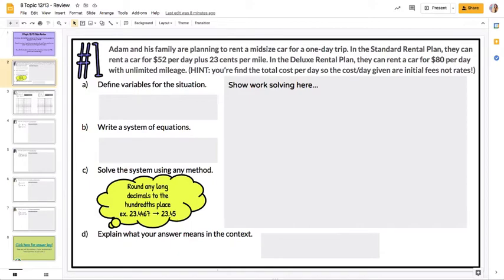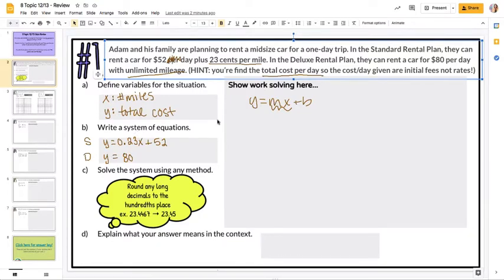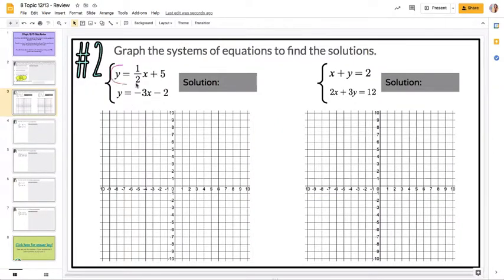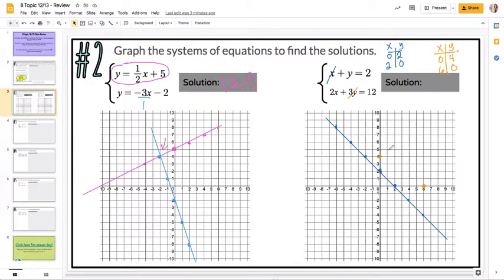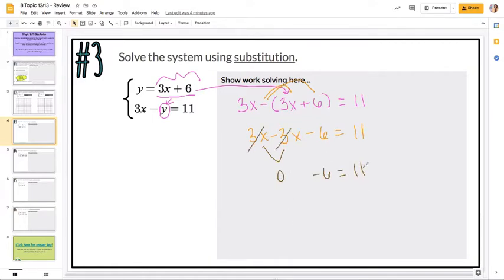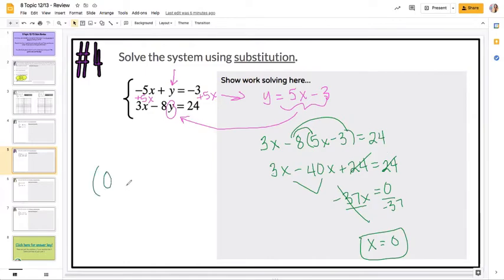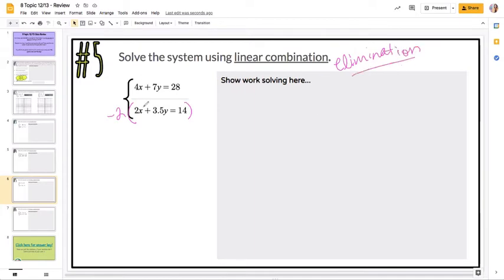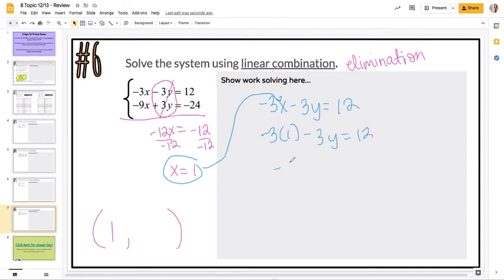Topic 12/13 Review Video